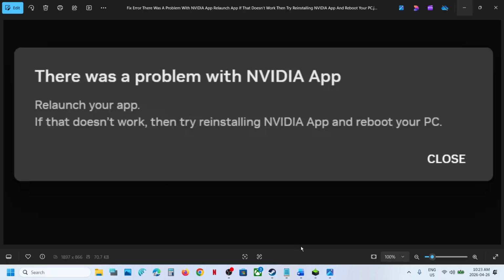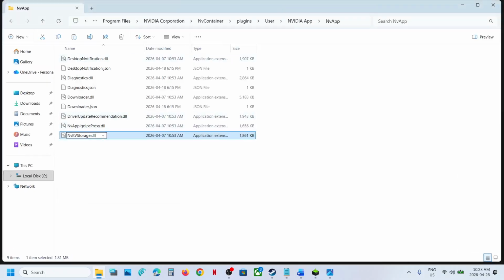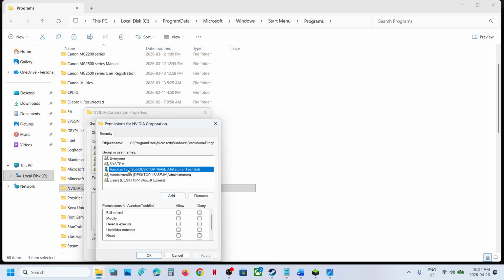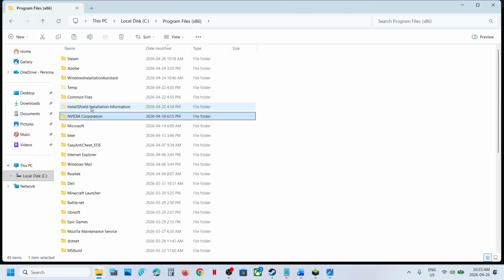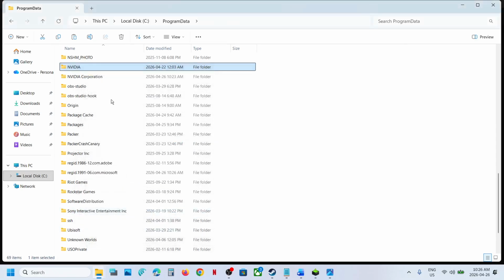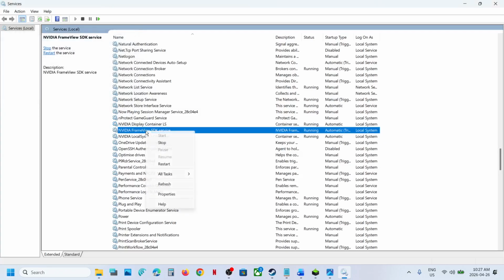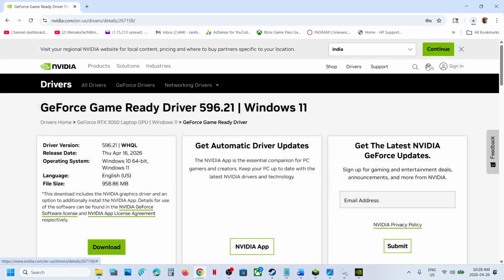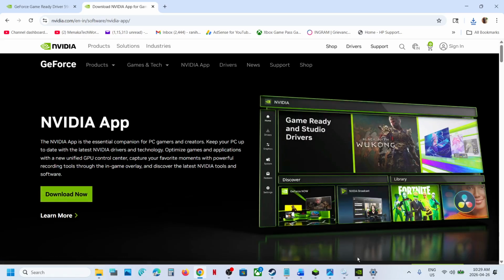Fix Error There Was A Problem With NVIDIA App Relaunch App Try Reinstalling NVIDIA App And Reboot PC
Fix Error There Was A Problem With NVIDIA App Relaunch App If That Doesn't Work Then Try Reinstalling NVIDIA App And Reboot Your PC
Step 6) Perform clean installation of Nvidia graphics card driver